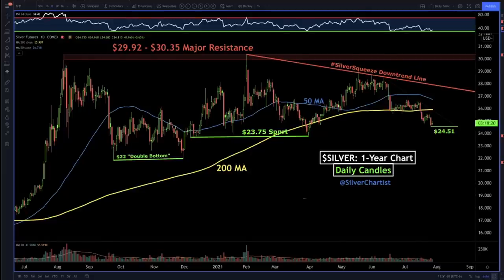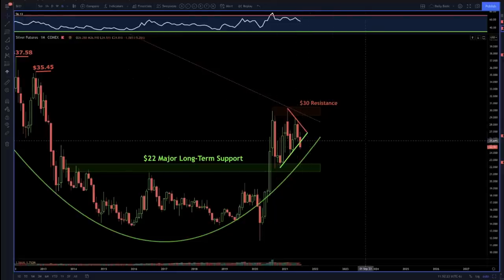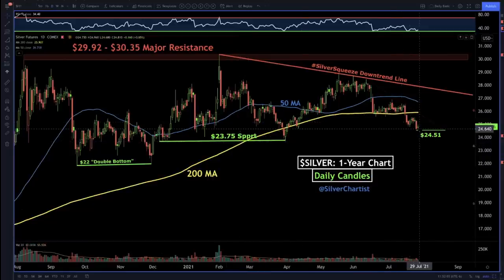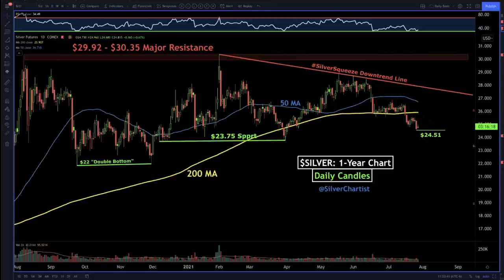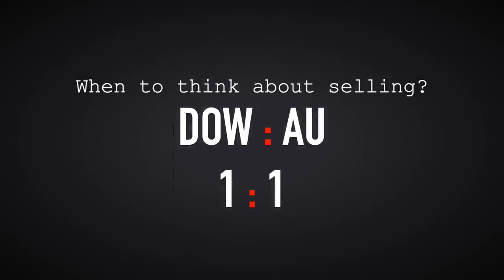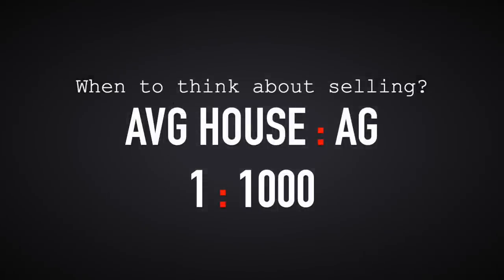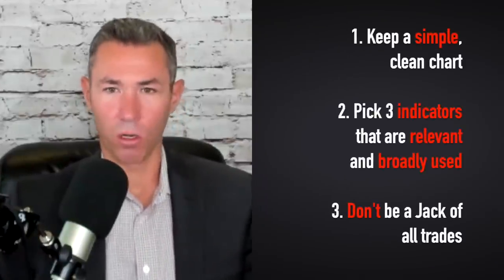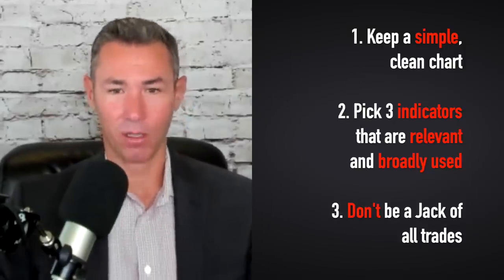$22 Silver?! Using Technical Anlysis & Ratios with Silver Chartist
Silver Chartist, Steve Penny shows me his technical analysis on silver, and shows me that there is a big technical support for silver at the $22 silver range, according to what he saw in the silver charts on July 28.

TIMESTAMPS:
00:00 Important notice
00:29 Silver technical analysis & price forecast
03:05 Physical silver premiums a key indicator?
06:24 How to know when to sell silver?
07:23 Silver ratios and their importance
09:40 Technical analysis tips for beginners (myself)
12:15 Closing thoughts
13:00 Silver Chartist's FREE newsletter

Important notice: none of this is financial advice. None of this is an invitation to make any trades. Your capital may be at risk. Consider both of us very biased as we own shares of some of the companies mentioned herein to our own name. You must always do your own analysis and take your own decisions. Before continuing you must read the full disclaimer at the beginning of the video.